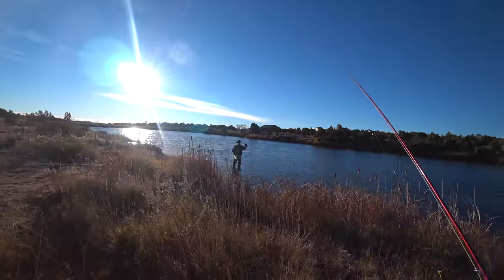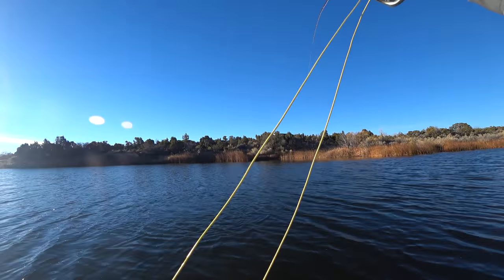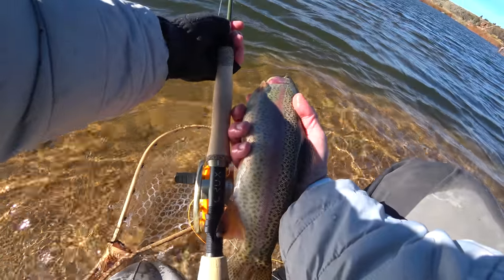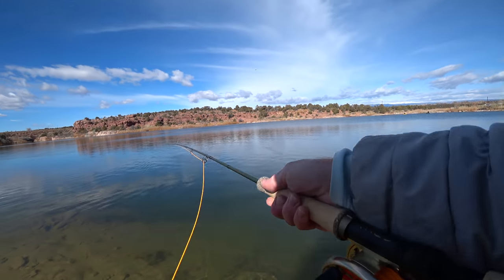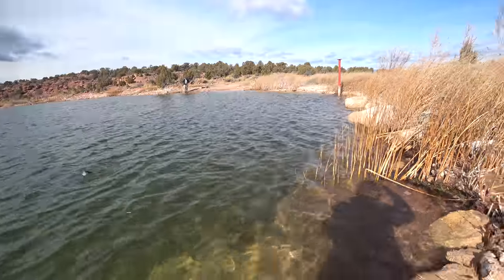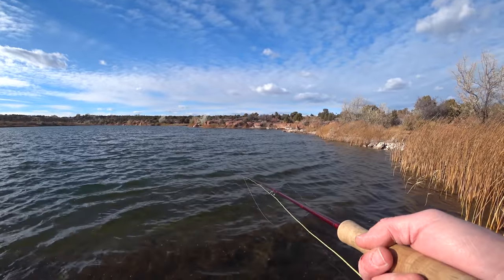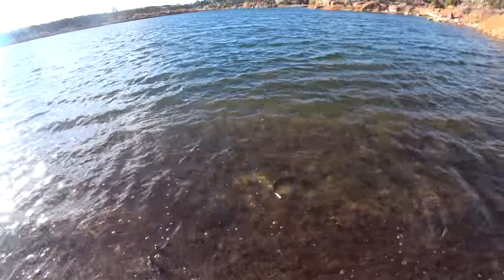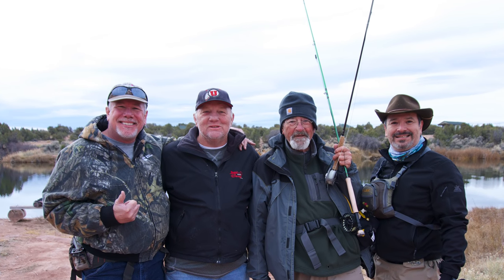Utah Final Epic Day Fishing! - McFly Angler Episode 64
Well, this had to be one of the most productive days fishing I have ever had, and quality fish as well!  Some of them had so much girth that they looked like little tuna's.  And the hardest fighting fish had a head the size of my hand.  Amazing day fishing rainbows!  I was able to streamer fish, dry fly fish, and nymph.  The rainbows here fight like crazy, and are an absolute blast!

So 6 lakes is a really nice resort that is very reasonably priced for what they are offering.  The cabin can hold up to 12 guys, and is around $300-400 a night.  So that can end up being just a few bucks for each of you.  All of the lakes at this resort hold some nice fish, and its fairly easy to catch them if you know what you are doing.  However its not overly easy, and the fish make you work for it, which makes the experience much better than just fishing a hatchery or something.  I really enjoyed this day fishing, and I will always remember my time spent with this great group. of guys!

So I know not many of you read the description section here, but I want to let you guys know that this will be my last fishing video for some time.  2.5 years of working hard to keep this channel going, and I ended up putting lots of money on credit cards to keep my family afloat during this time.  The channel did not bring enough money in for me to support my family.  And working over 60 hours a week at it, it was not allowing me to go get a 2nd job that did pay what my family needs.  I am very sad that I cannot continue, and I appreciate all of my subscribers!  God bless each and every one of you, and I will keep you all in my prayers!  I ended up getting a job at a car dealership near by my house, which I am confident I will be able to pay off the credit card bills in no time, and be able to support my family in the way they deserve.  Please don't miss the video coming out this Friday on the "20 incher" stonefly.  Its a great bug, one worth learning to tie!   I love all of you!  God bless!  I will still be here answering questions and helping out on comments, so please say hi every once in a while.  I cannot promise I will be as quick with it though like I used to be.  But I will work hard at getting back to all of you!